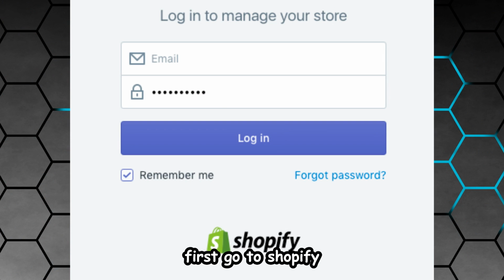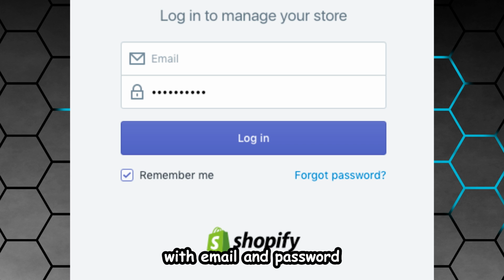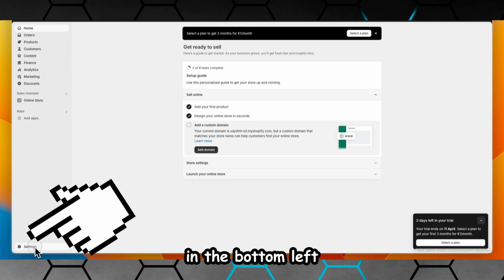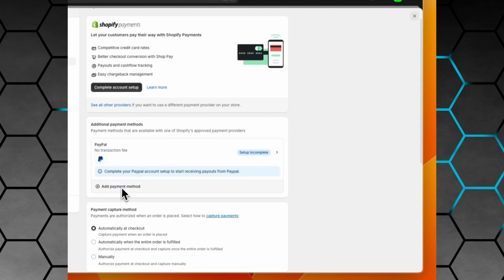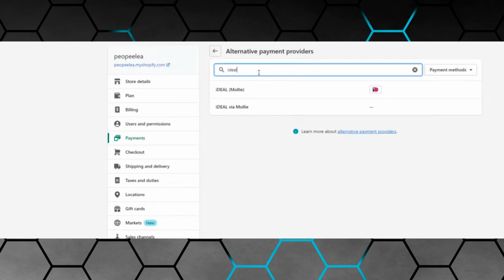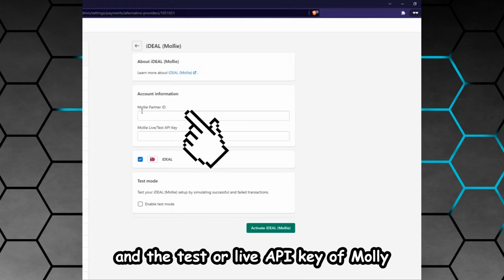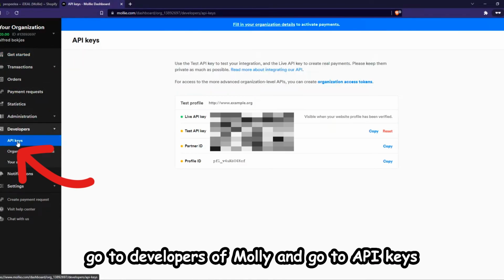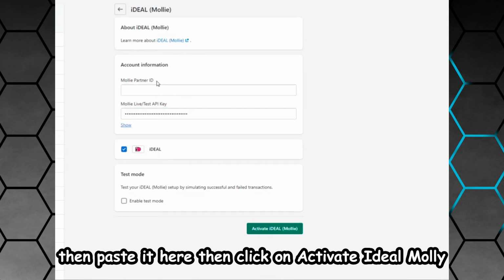How to connect Mollie to Shopify-2025 l SM Tech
Step 1: Log in to your Shopify account ➝ Step 2: Go to Settings  Payments ➝ Step 3: Select Mollie and enter your API key ➝ Step 4: Save changes and test the payment gateway.

In this video, you’ll learn how to connect Mollie to Shopify quickly and securely. Whether you’re running a small online store or a large eCommerce business, this step-by-step guide ensures your Shopify store can accept payments seamlessly using the Mollie payment gateway.

💡 What you’ll learn:
✔️ How to set up Mollie as a payment provider in Shopify
✔️ How to generate and enter your Mollie API key
✔️ How to enable payment methods like credit cards, PayPal, and Apple Pay
✔️ How to test transactions to confirm everything works
✔️ Works for merchants in USA, UK, Canada, France, and Europe

Streamline your online store payments — watch this tutorial to connect Mollie to Shopify and start accepting secure, reliable payments from customers worldwide.